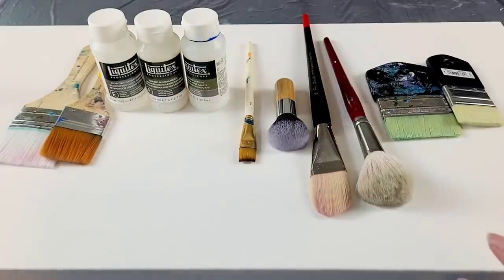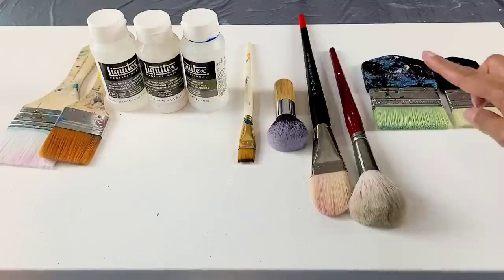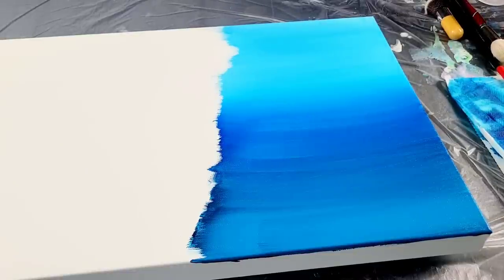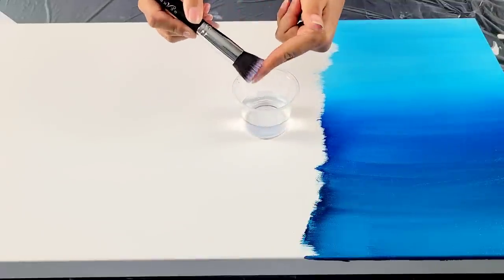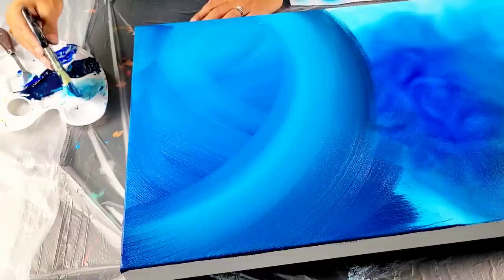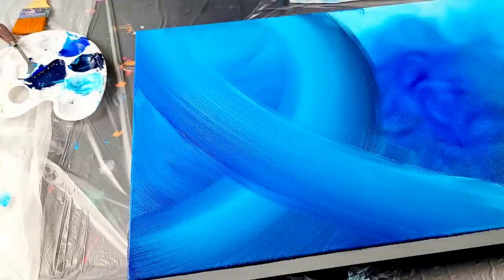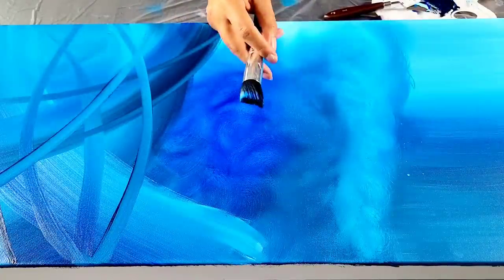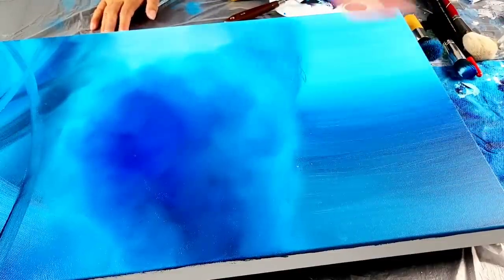How To Blend Acrylic Paint - Tips and Tricks For Abstract Art and Acrylic Painting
How to blend acrylic paint for beginners. Tips, Tricks, and Troubleshooting how to for blending things like clouds and skies.

These are some of the techniques that I use to blend acrylic paints! I use these techniques in my abstract artwork and a lot of you asked how i do so. So today i decided to do a video in real time for you to explain the art material and blending techniques that i use.

Materials:
Acrylic paints - i used soft bodied Amsterdam standard series here.
Brushes: Paddle brushes, mop brushes, flat brushes in a combination of soft and stiff bristles. I also used some make up brushes to blend as i have many of those on hand and i like how soft they are. They are not artist grade or quality though and sometimes the bristles come out on the canvas.
Blending mediums: I have not used them in this video, but there is a flow improver, blending medium, flow aid, and fluid retarder. Different brands make different versions of basically the same thing. You can just use water or a little glycerin and water diluted.

If you would like to contribute to my fluid art channel (thank you so much!)

Acrylic Pouring / Abstract artwork / fluid art has been such a great release for me. I am so gad that i started back painting a few years ago. It is so satisfying and relaxing to watch a piece come to life. To create something with your own hands is just amazing and there is no other feeling like it. I am so glad that i have gotten to meet such wonderful artists along the way and i love each and every one of my subscribers! Abstract modern art work, look out! Artlife!

TIME STAMPS
0:00 Intro
0:52 Materials I use to blend acrylic Paint
6:16 Wet on Wet Method of blending
11:00 Dry on Wet Method of blending
15:00 How to blend cloud like backgrounds
16:42 Dry on Dry technique
21:37 Troubleshooting acrylic paint after it dries
27:30 Blending acrylic paint with a soft brush
32:41 Additional Tips and Tricks for blending acrylic paints
35:30 Happy Painting

Silicone mat for skins: 5 dollars off of the JUMBO mat if you use the code:
LoliVEFE code: Molly5

Code is good until May 15

New website!

molly's artistry, satisfying video, relaxing,  abstract painting,  acrylic painting